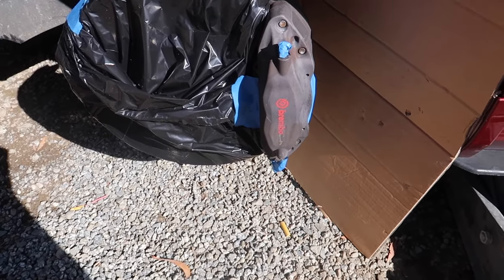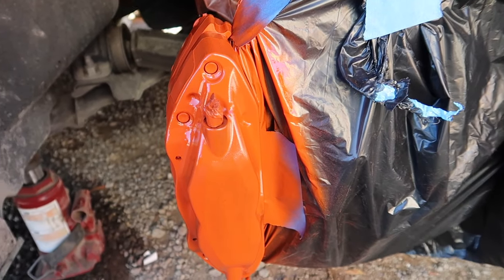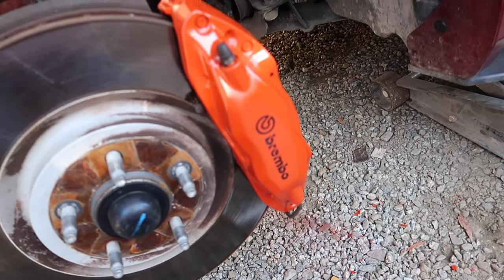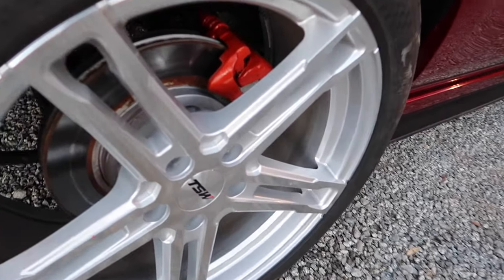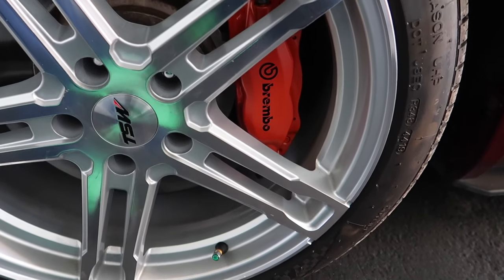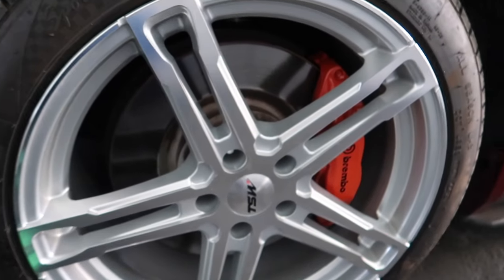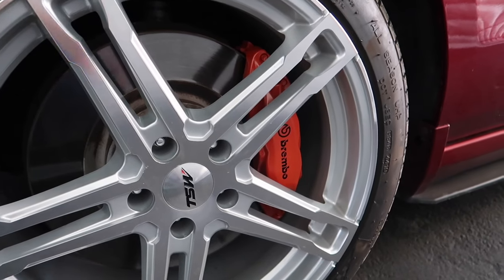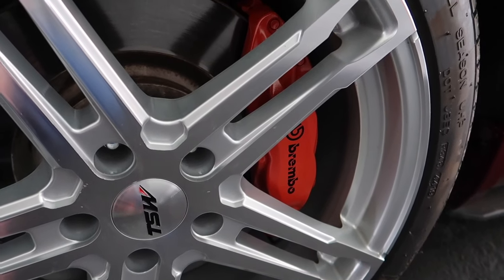Paint your brake calipers for ONLY $38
Little video of painting the dull calipers with orange colored paint